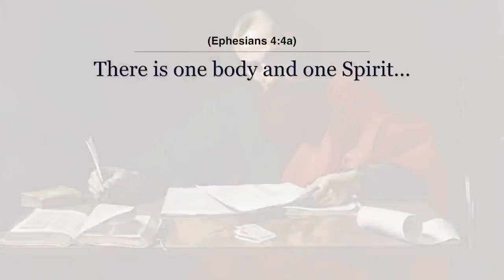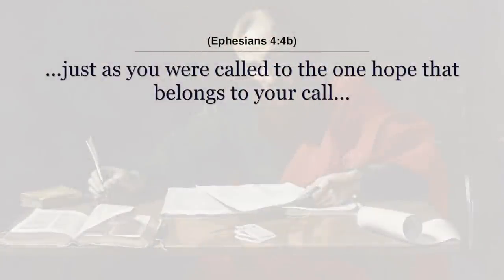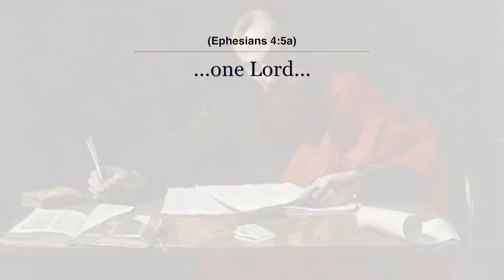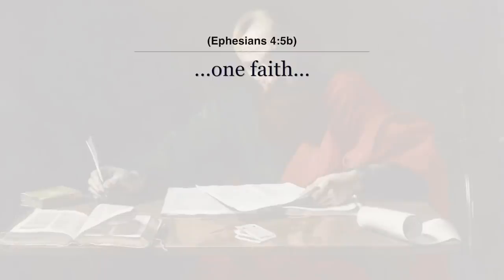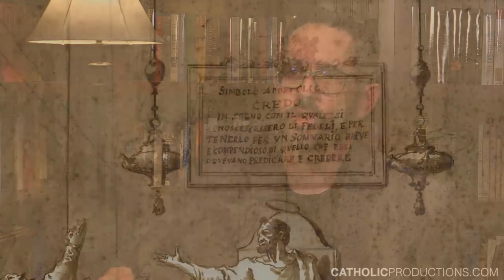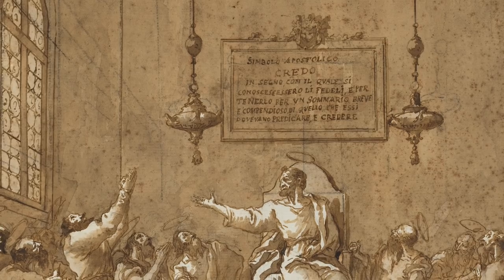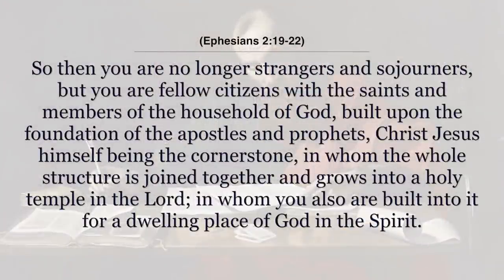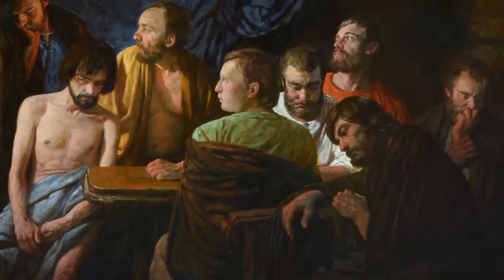The Unity of the Church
To learn more about this video series, The Mass Readings Explained, and the Gospel reading, Responsorial Psalm, and the Old Testament reading for this Sunday's Mass, subscribe today to The Mass Readings Explained:

Images used:
Giovanni_Domenico_Tiepolo,_The_Apostles'_Creed,_1770s-1780s,_NGA_72877

Artus_Wolffort_-_The_Holy_Trinity

Appearances_of_Jesus_Christ